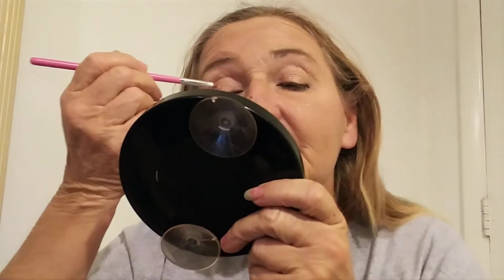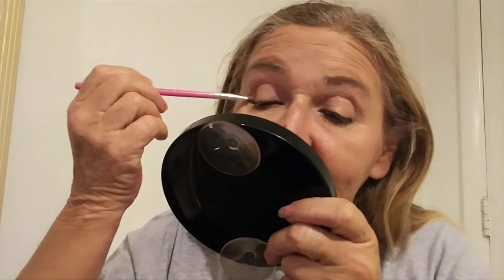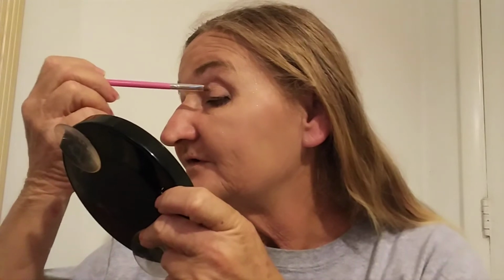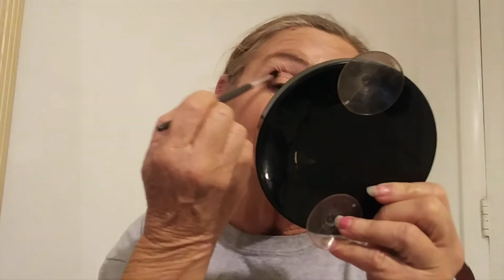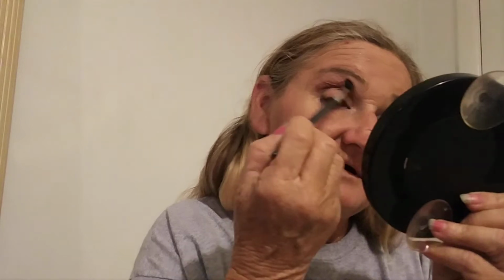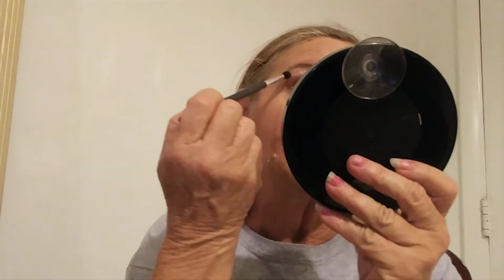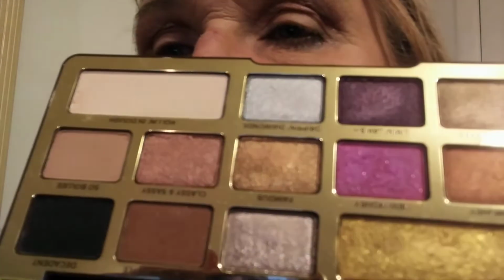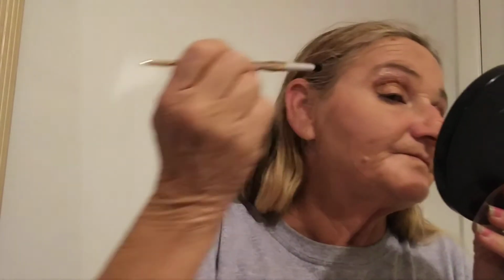GRWM Chocolate Gold! 😎 🐐 🐉